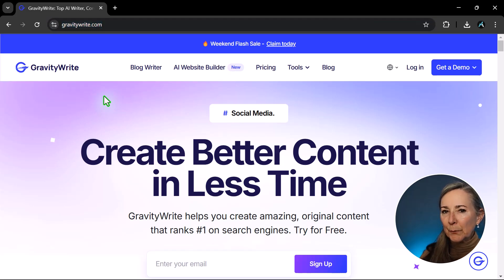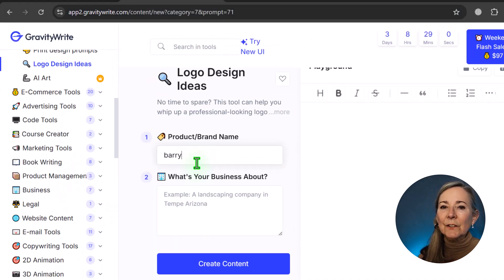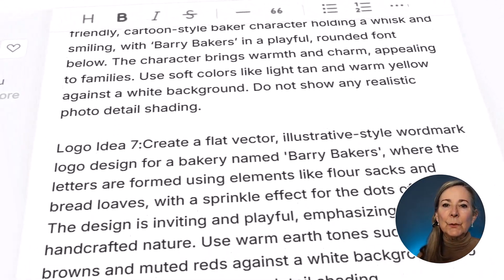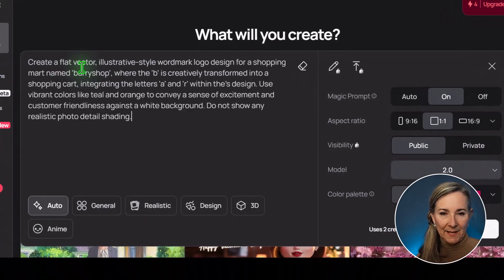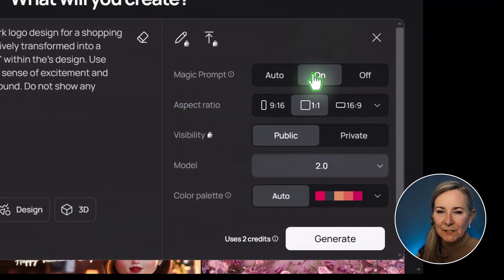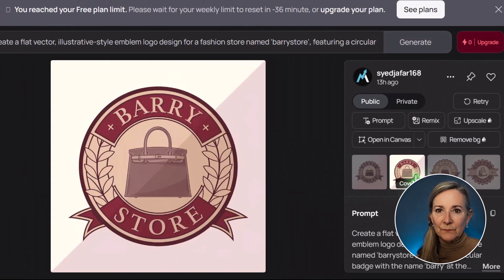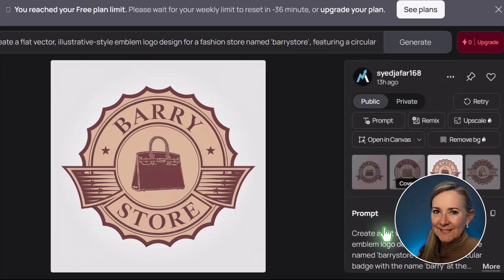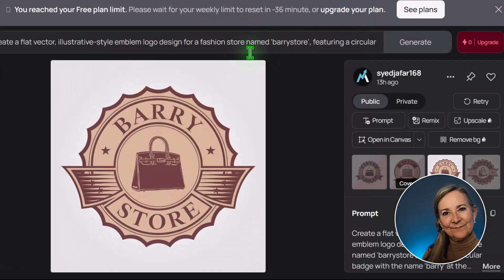I Created a FREE Logo with AI in Seconds and You Can TOO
Looking to create a free logo with AI in just seconds? Check out this video to discover the best logo maker tools available online for free!

Do you want to create Unlimited Logos for Free using AI Logo Generator? Then this is the video you're looking for.

Welcome to our step-by-step guide on how to create unlimited logos using a free AI logo generator! In this video, we'll walk you through the process of designing professional and unique logos without spending a dime. Perfect for startups, small businesses, and freelancers looking to create a strong brand identity.

Leveraging AI tools can significantly enhance your brand's visual identity.

✅ Land Your First Job in Just 10 Days with Our FREE Proposal Template! 🎉

🚶‍♂️ FOLLOW ME 🚶‍♀️

ELITEBGROWTH DIGITAL SERVICES

Thanks for reading up until here. You're amazing!

Cheers,
Colette